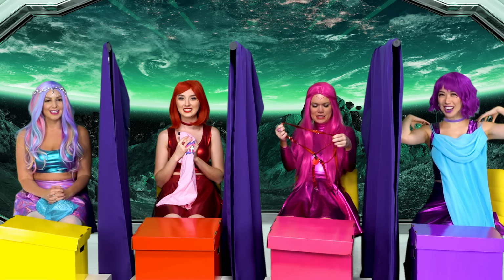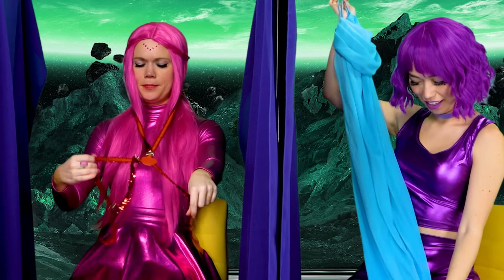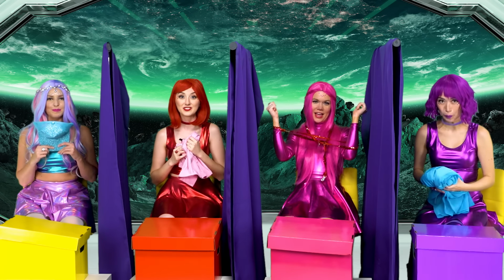UNBOXING MYSTERY BOX CHALLENGE WITH SUPER POPS. What color items will they get? Totally TV ORIGINALS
The Super Pops, High School Students and Pop Stars with Superpowers, Unboxing One Color Mystery Boxes Challenge! Videos for Teens.

All Original Super Pops Totally TV Series with ande, Cast Member as CosmicPop, Scarlet Sheppard as ElectraPop, Olivia Cordell as FlashPop, Adam Rodney as Cheshire, with Katie Davison as Celeste.